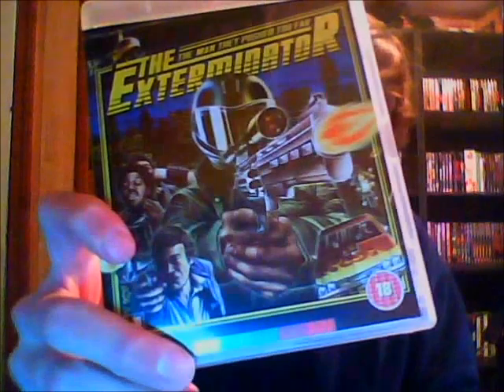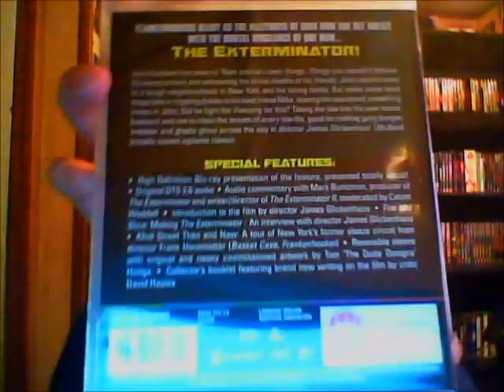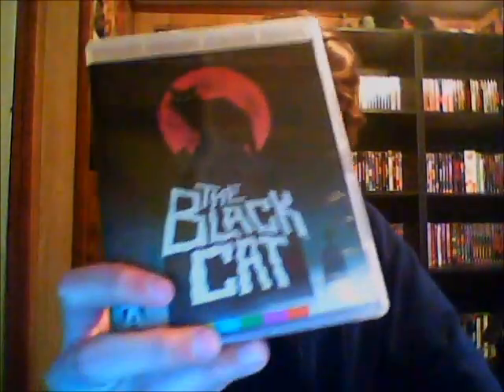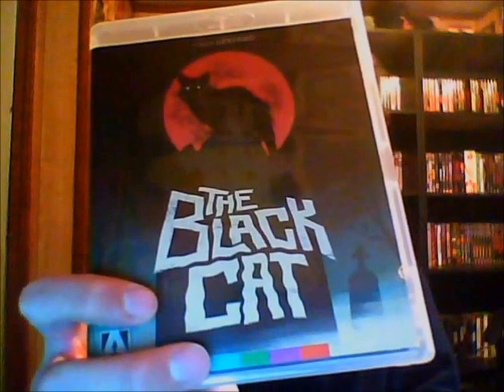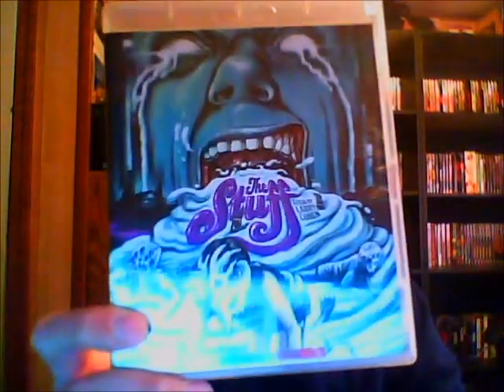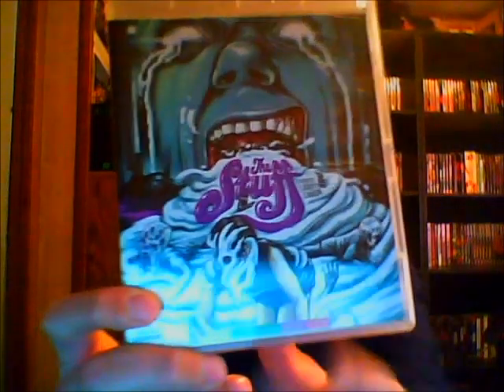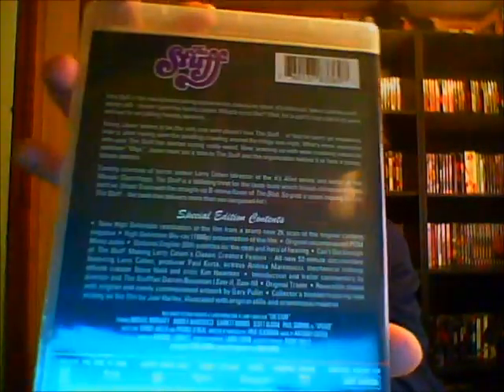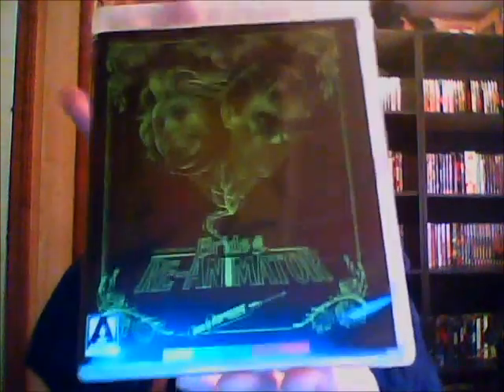My ARROW VIDEO Collection (Part One)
Part one of my Arrow Video video...
Make sure you check out part two!